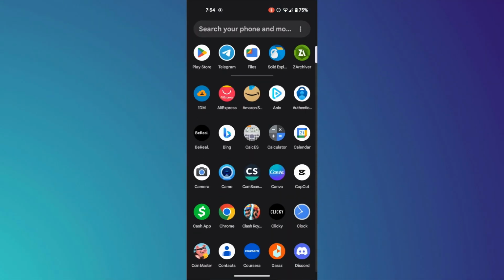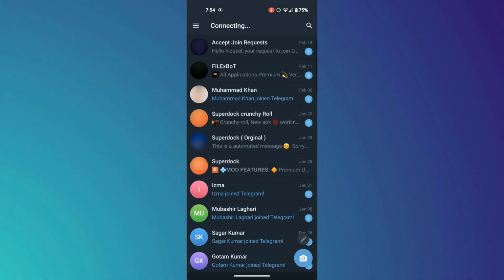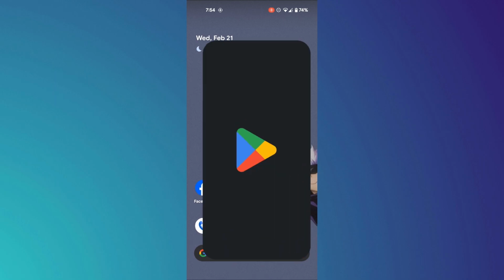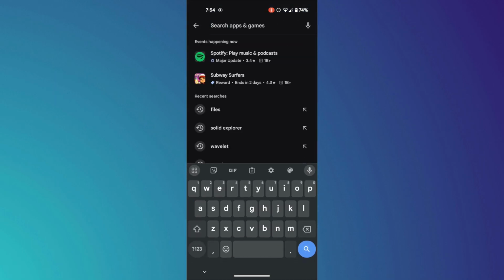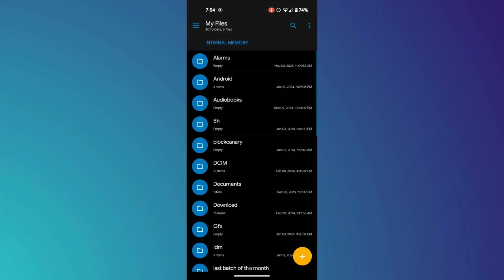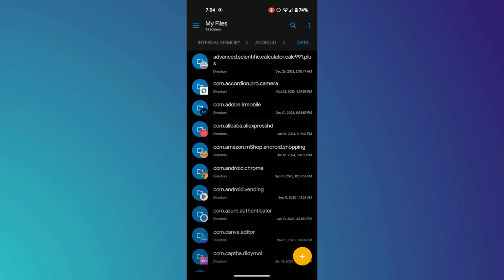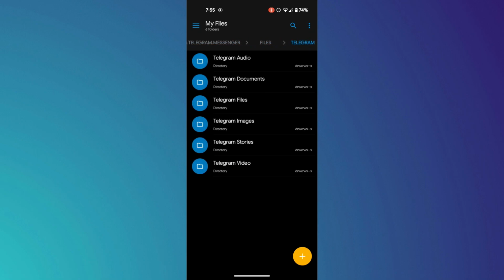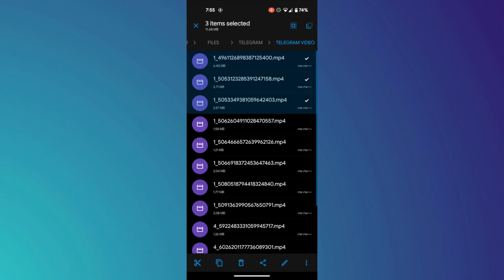How To Download Telegram Videos To Gallery (2024)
In this video, I will show you how to download Telegram videos to your gallery. Looking to save those captivating Twitter videos to your photo gallery? You've come to the right place! In this comprehensive tutorial, we'll show you exactly how to download Twitter videos and store them in your photo gallery effortlessly.